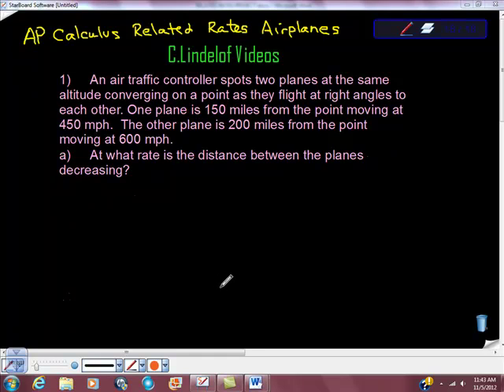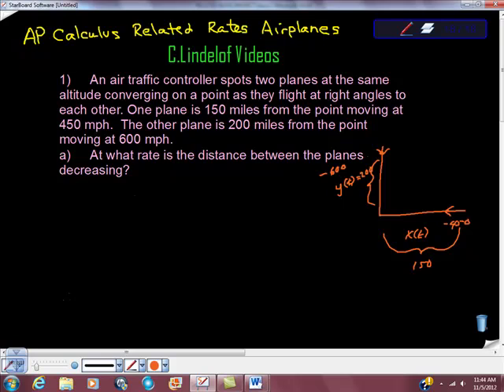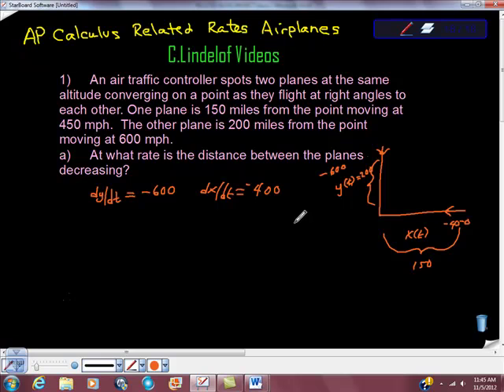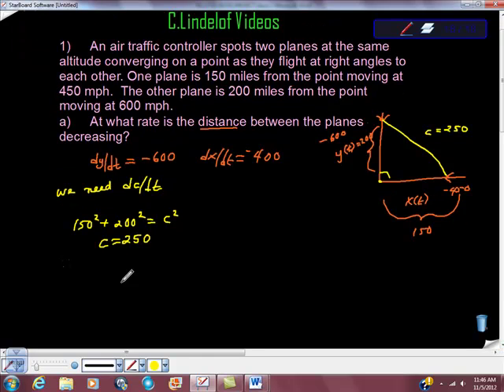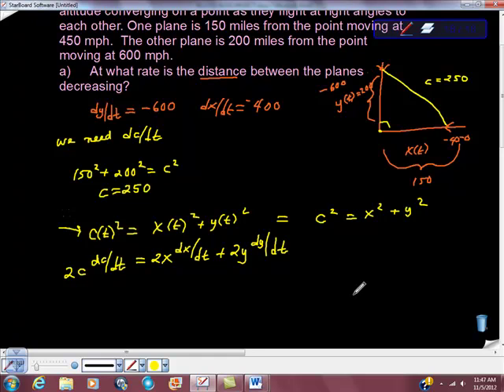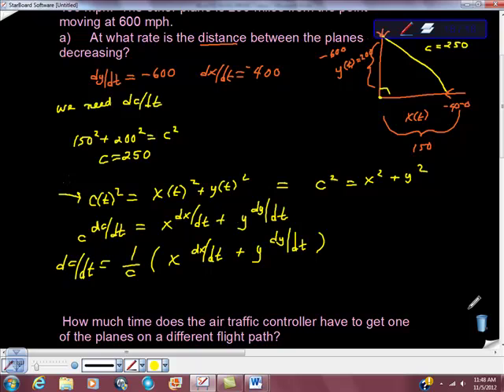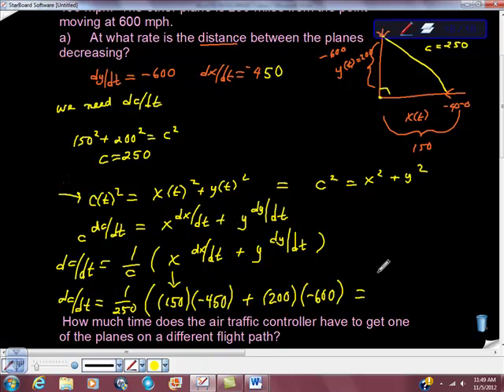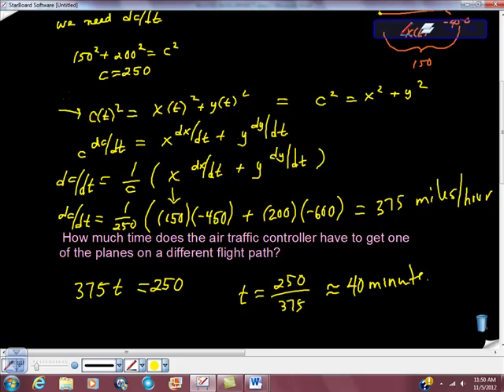AP Calculus Related Rates Problem AIRPLANES